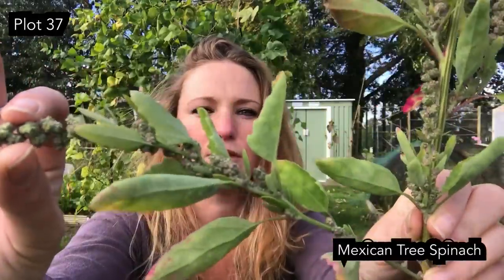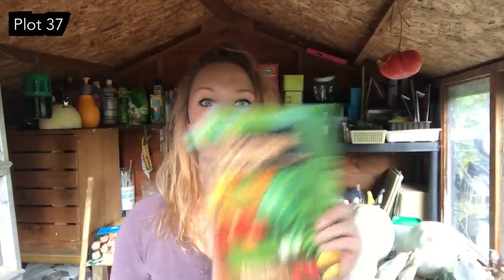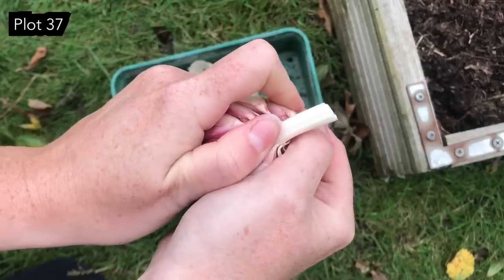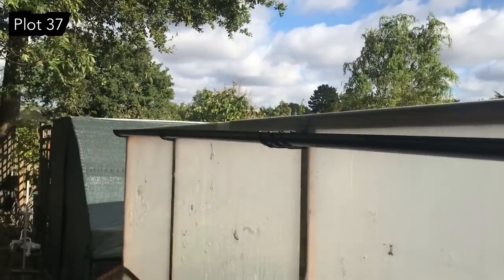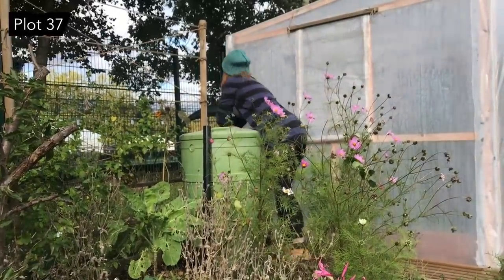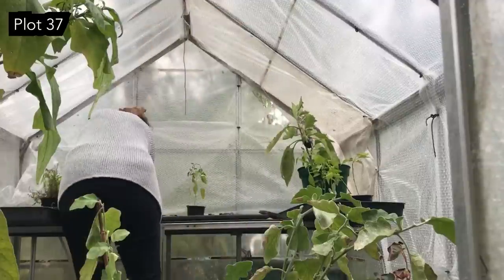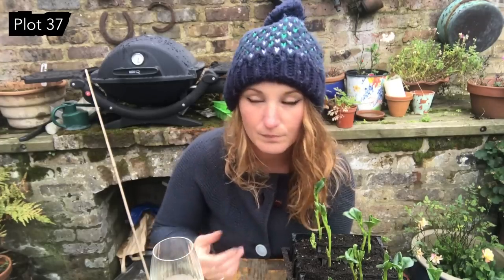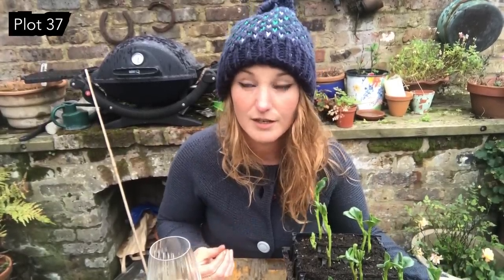ALLOTMENT VLOG TWENTY SEVEN - Planting the Garlic and insulating the Greenhouse!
ALLOTMENT VLOG 27 - This week in the vegetable garden!

This week we get the guttering in along the back of the polytunnel, allowing us to save rainwater in the water butt. We wash down and insulate the greenhouse with bubble wrap, ready for winter and plant the garlic.
If you're interested in the garlic video from Alex at The Essex Allotment, you can watch it

I also learn that shallots don't grow the same way as onions in this video, from the wonderful Dr Hessayon book The Vegetable Expert book which is basically my shed bible.

I also chop down the Mexican Tree Spinach just before it sets seed!

With thanks to:

Operose Womens Workwear.

And Chad Crouch for the music.

This means that at no cost to you, i get a tiny cut of what you buy through the link i provide. I will never, ever, recommend or suggest anything that i don't use myself and genuinely think might be of use to you.
If you do choose to buy through my links, thank you so much! You are helping me work towards
being able to make videos and write full time, whist still eating. x